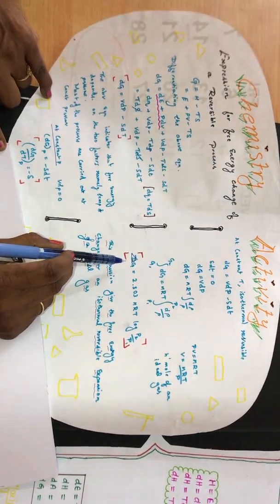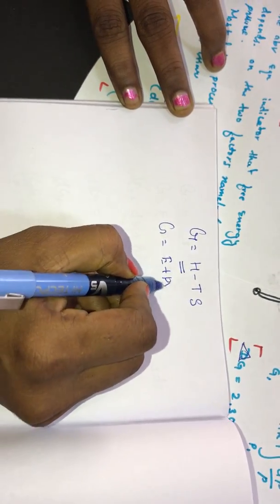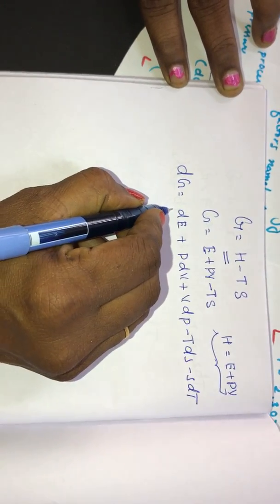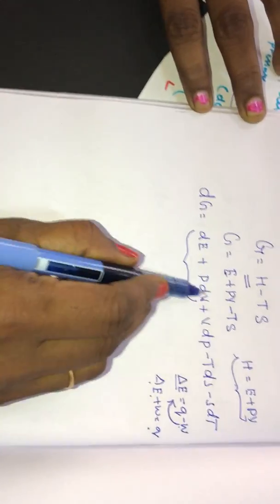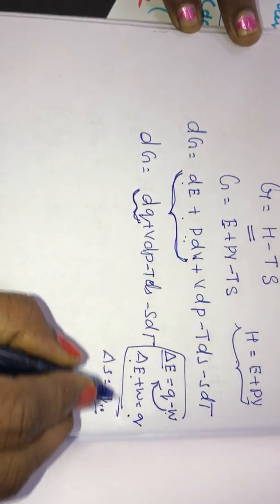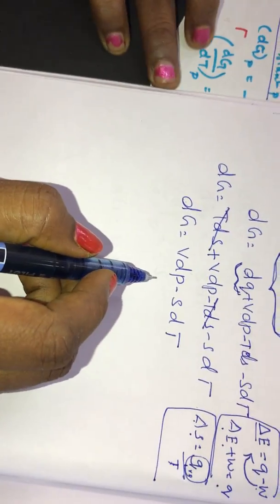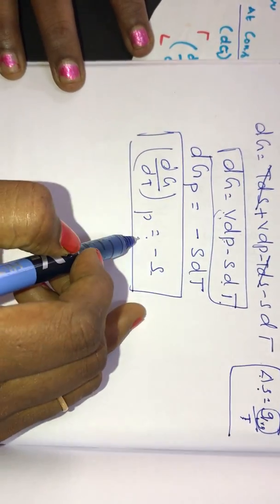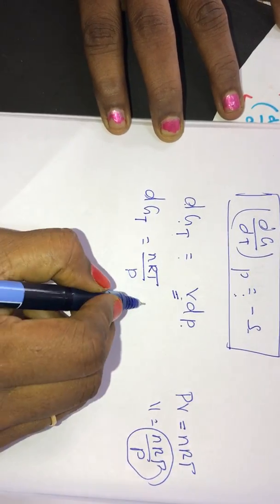derivation of gibbs free energy change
Gibbs free energy change for isothermal reversible process is derived.